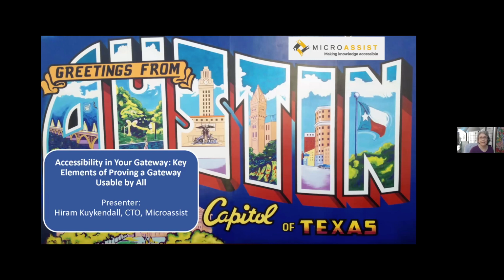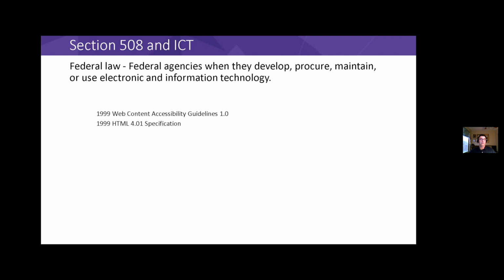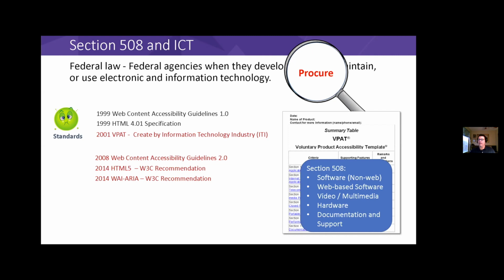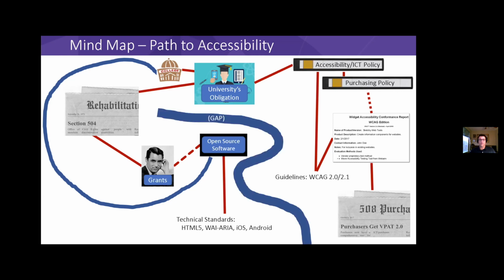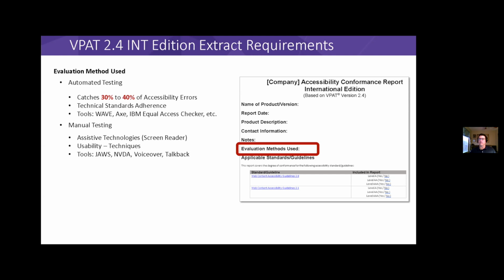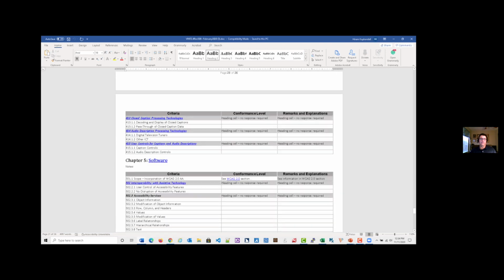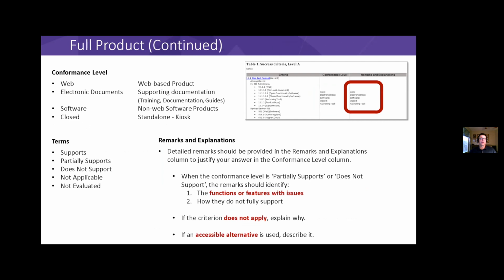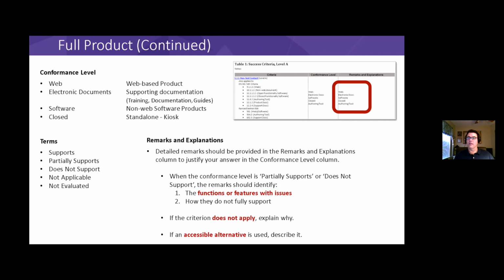Webinar: Providing Accessibility in Your Gateway: Key Elements of Proving a Gateway Is Usable by All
Presented by Hiram Kuykendall, Chief Technology Officer, Microassist

Gateways are often funded by government agencies that are required to provide accessible products for their communities. Software, particularly open-source products, don't have the strict reviews associated with procurement processes, so accessibility may not even be on the radar of gateway creators. The increase of Office of Civil Rights complaints and COVID-19 “virtualization" has universities, government organizations, and even private sector companies requesting documentation that the end product is perceivable and usable by everyone, including people with disabilities. In this session, Hiram Kuykendall will review the ways that gateways should be adapting to accessibility standards, with a specific focus on the Voluntary Product Accessibility Template (VPAT) as a model.

Hiram Kuykendall is the chief technology officer for Microassist, an Austin, Texas-based learning, development, and accessibility consulting firm. He has more than 20 years of experience in custom application development and accessibility remediation for custom application development, eLearning, and instructor-led training. In addition, Hiram advocates through public speaking and volunteer work specifically focused on the technical aspects of web accessibility. Hear more accessibility advice and how it compares to usability from the Gateways 2020 plenary by Dr. Paul Parsons and Hiram Kuykendall - Attracting and Retaining Gateway Users by Applying Usability and Accessibility.